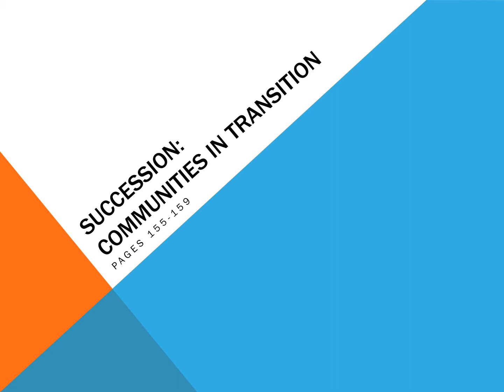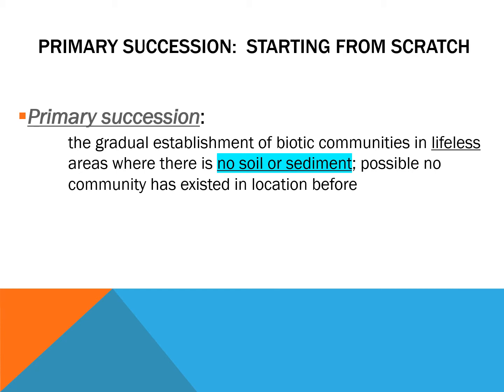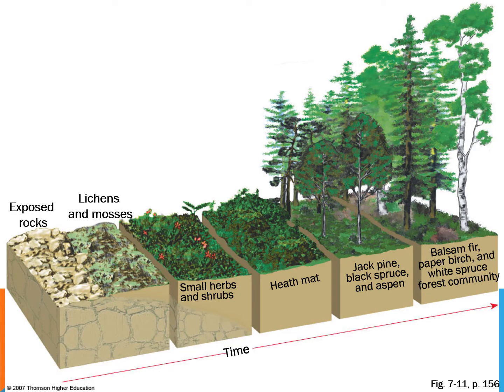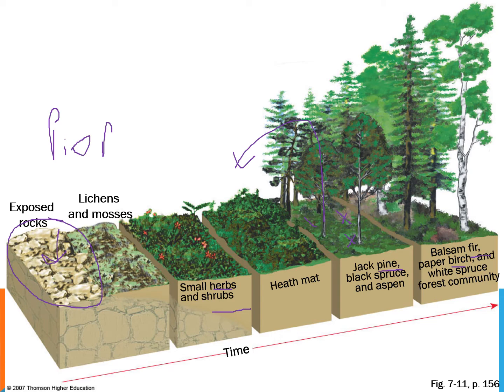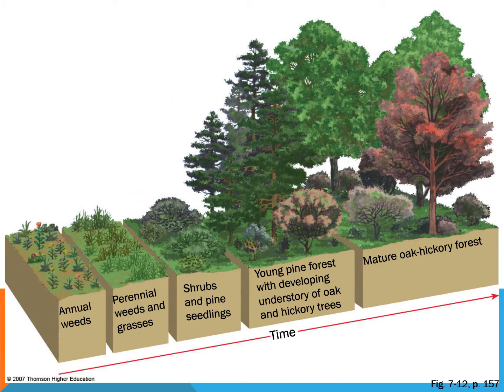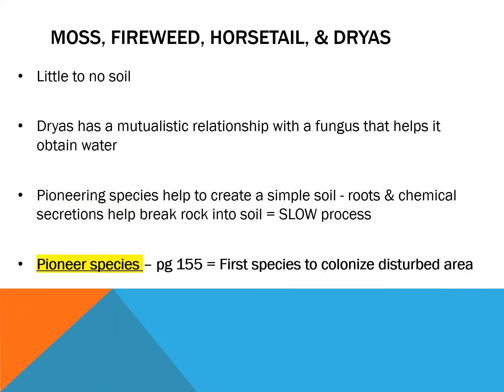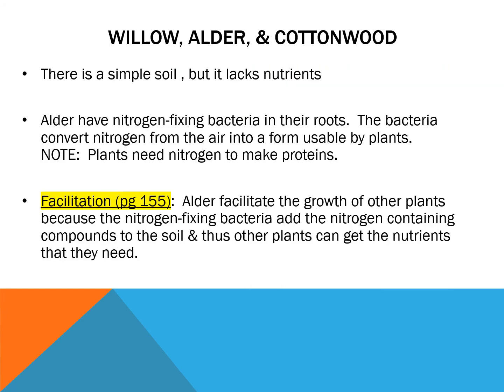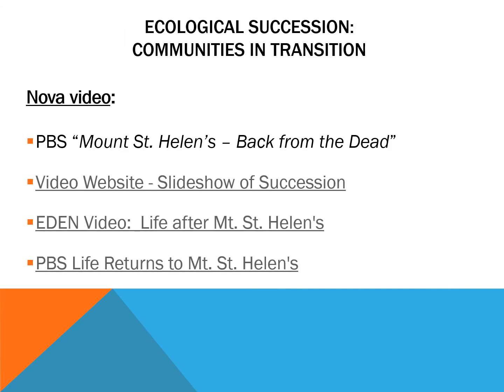Succession REVIEW VIDEO 2020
This video describes the basic process of ecological succession.  It includes the key terms - pioneer species, facilitation, inhibition, competition, & climax community.